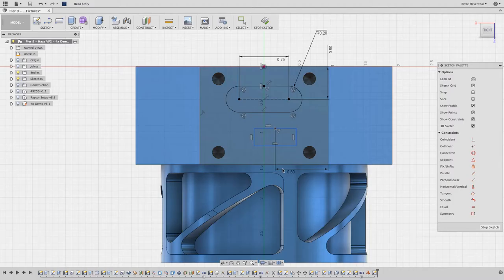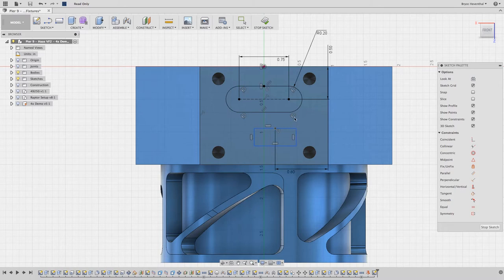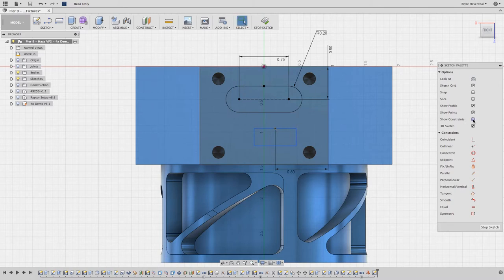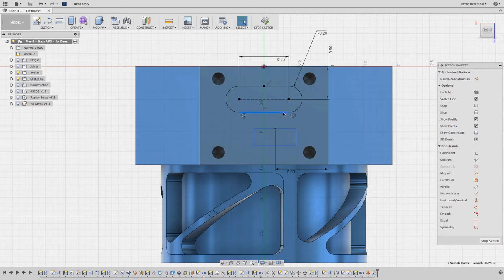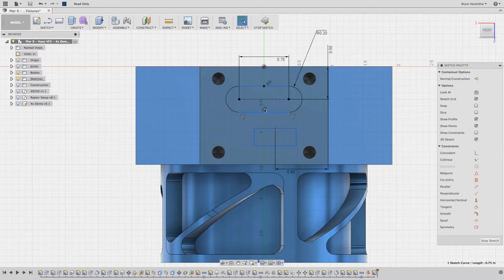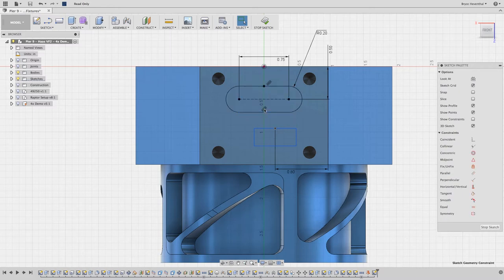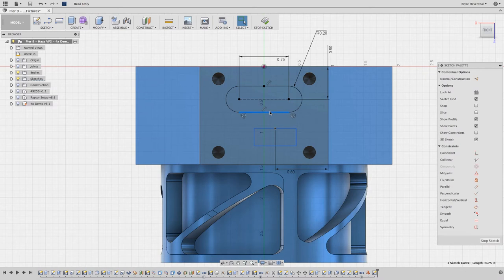QUCIK TIP: Reduce Sketch Clutter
Check out this QUCIK TIP to clean up those complex sketches (with tons of constraints).